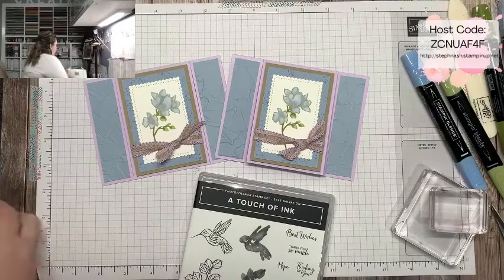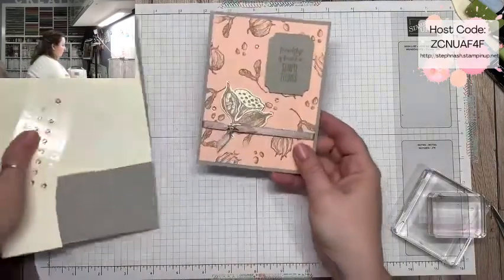Facebook Live Crafting January 18, 2021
Join me as I compare the new Basic White card stock to Whisper White and then craft using the Enjoy the Moment stamp set and A Touch of Ink Stamp set.